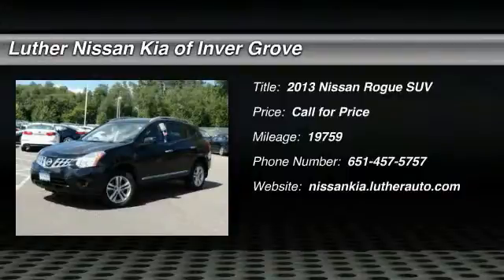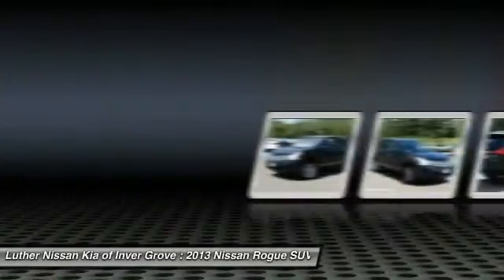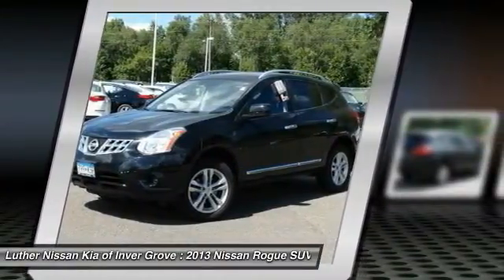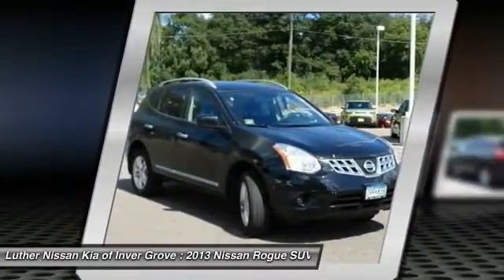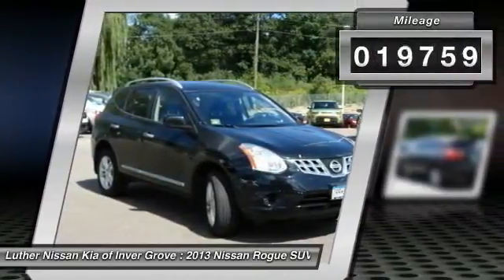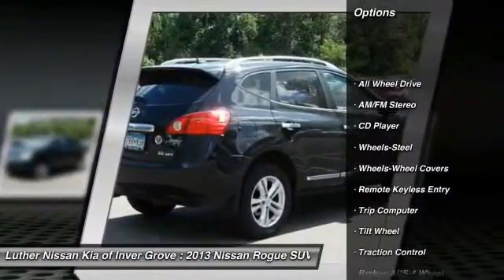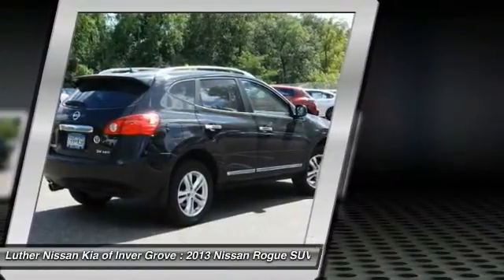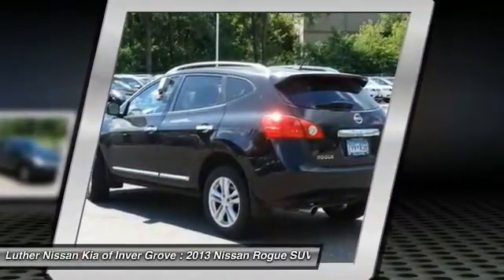2013 Nissan Rogue Inver Grove Heights,St Paul,Minneapolis PL43313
2013 Nissan Rogue

CARFAX 1-Owner ONLY 19 759 Miles! EPA 27 MPG Hwy/22 MPG City! SV trim. Satellite Radio iPod/MP3 Input MP3 Player Aluminum Wheels All Wheel Drive Edmunds.com's review says The 2013 Nissan Rogue still is a solid choice for a small crossover.. CLICK NOW! KEY FEATURES INCLUDE: All Wheel Drive MP3 Player Satellite Radio Aluminum Wheels iPod/MP3 Input. EXPERTS REPORT: Great Gas Mileage: 27 MPG Hwy. DRIVE WITH CONFIDENCE: CARFAX 1-Owner and Qualifies for CARFAX Buyback Guarantee. WHO WE ARE: Luther Nissan Kia is one of the premier dealerships in the country. Our commitment to customer service is second to none. We offer one of the most comprehensive parts and service department in the automotive industry. Our primary concern is the satisfaction of our customers. Our online dealership was created to enhance the buying experience for each and every one of our internet customers. Fuel economy calculations based on original manufacturer data for trim engine configuration. Please confirm the accuracy of the included equipment by calling us prior to purchase.